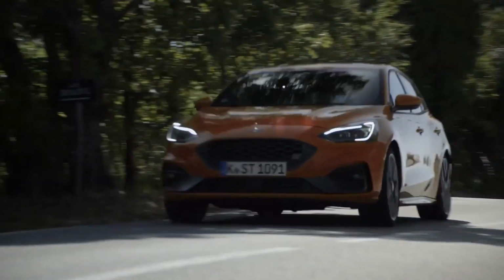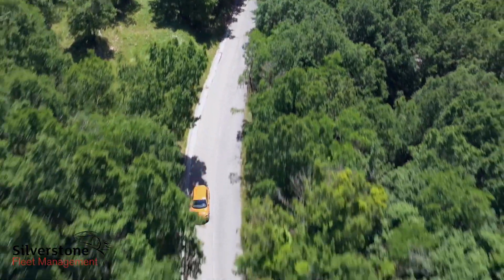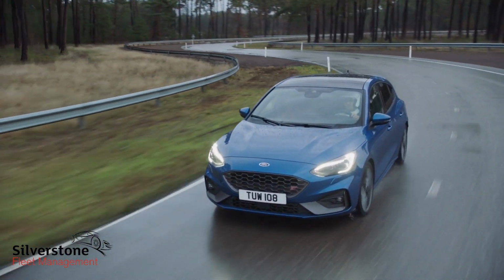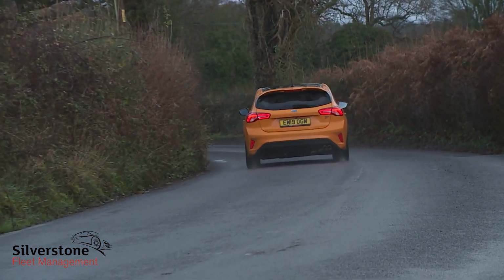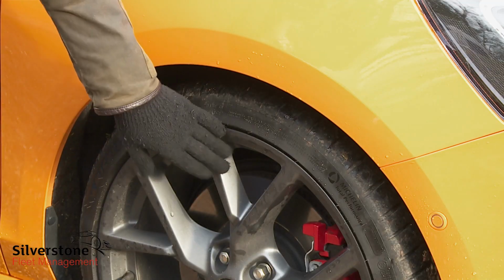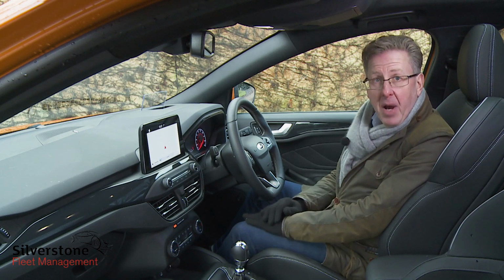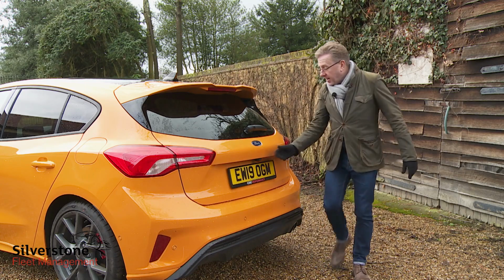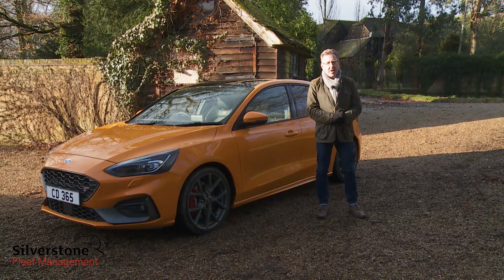2020 Ford Focus ST Review, the quickest Ford?